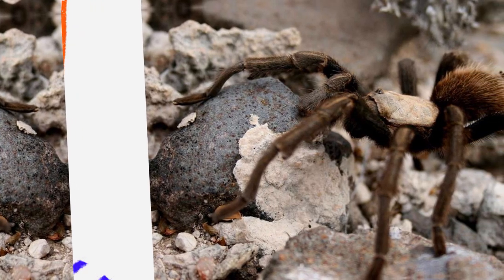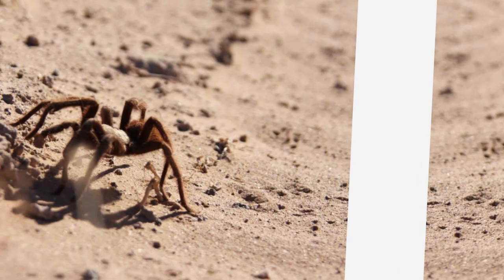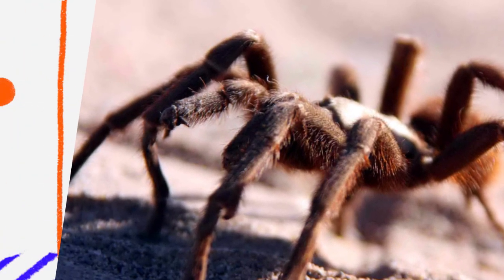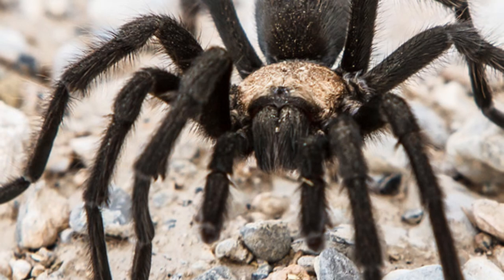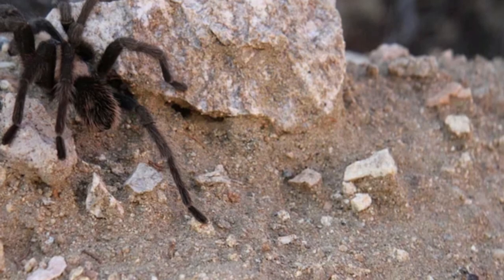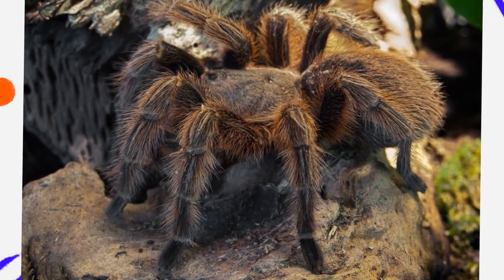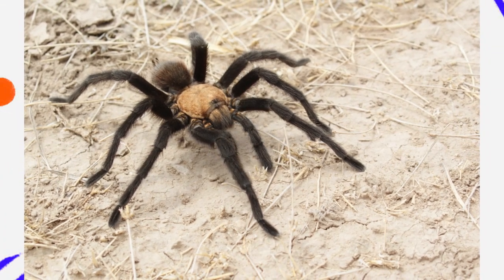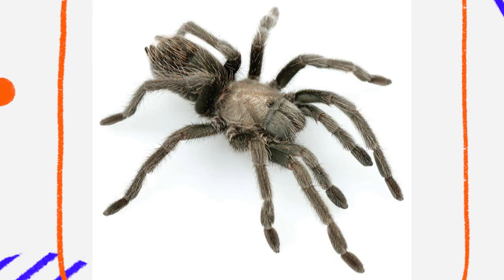What Is So Special About Desert Tarantulas (Aphonopelma prenticei)?🕷️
🕷️ What makes Desert Tarantulas (Aphonopelma prenticei) so special? Known for their impressive size and gentle temperament, these tarantulas thrive in arid desert environments. In this video, discover their unique adaptations, behavior, and why they’re beloved by tarantula enthusiasts worldwide! 🌵🐾✨